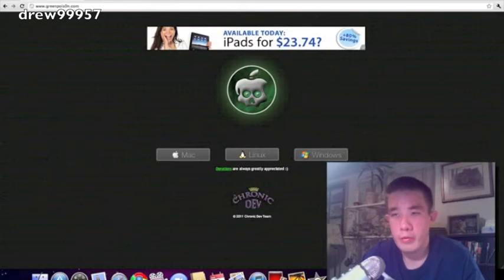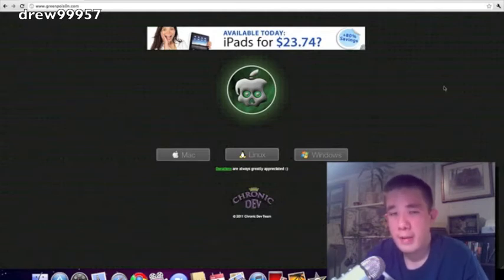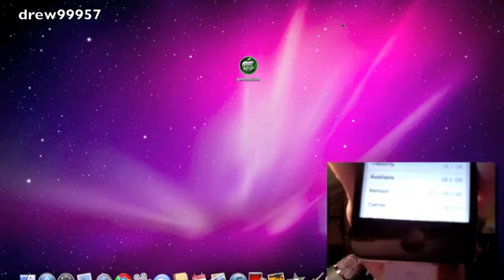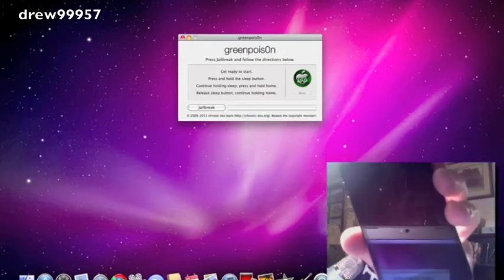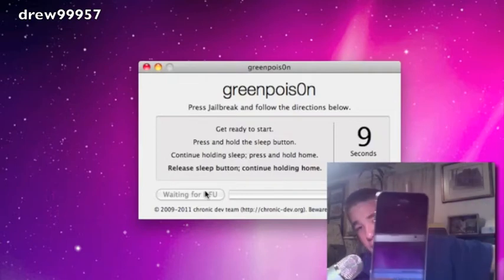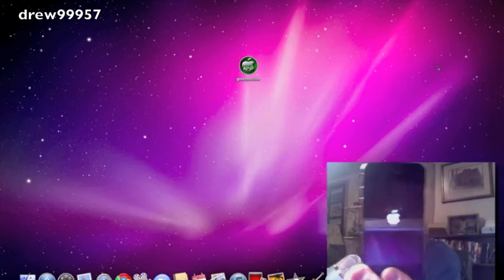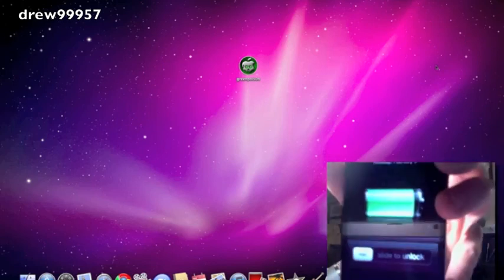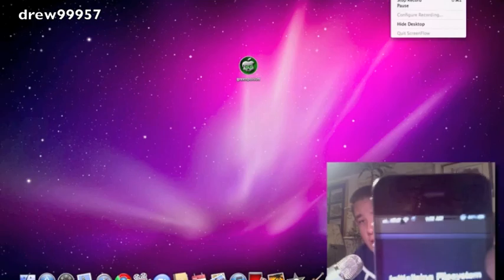Jailbreak Verizon iPhone 4.2.6 Firmware With Greenpois0n RC5 B4 UNTETHERED Mac & Windows